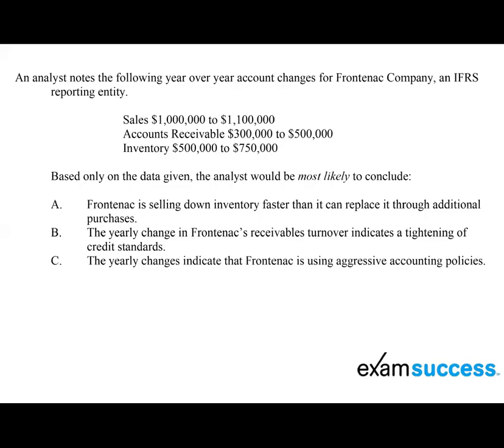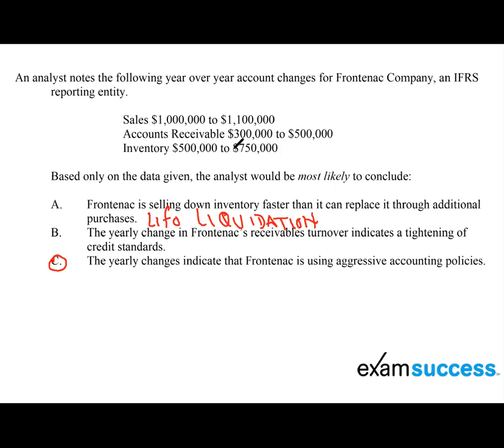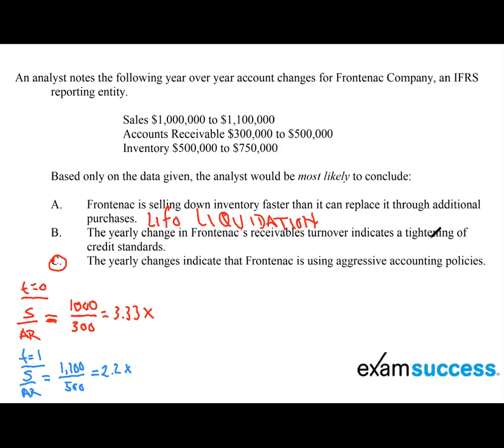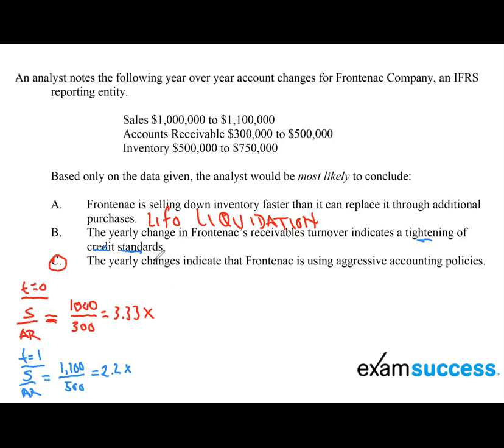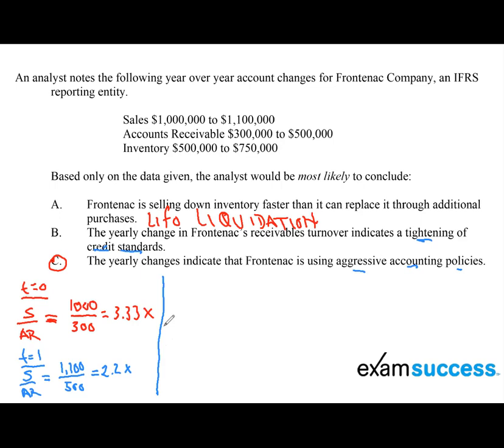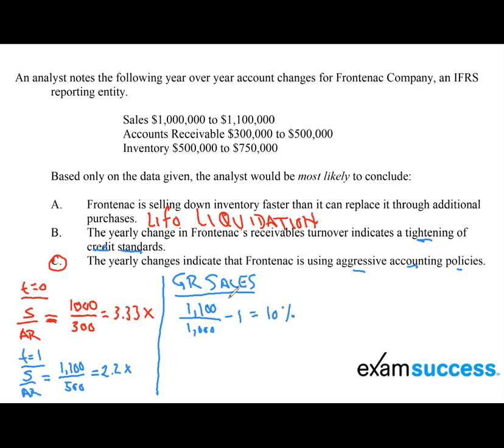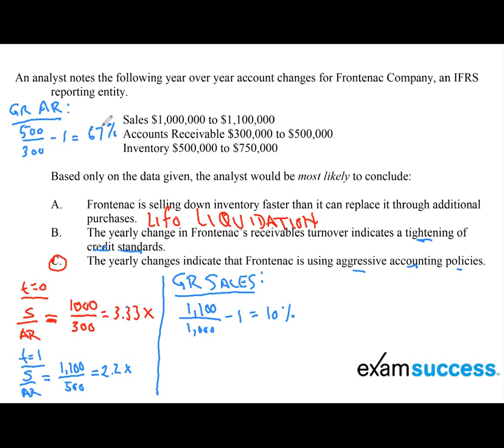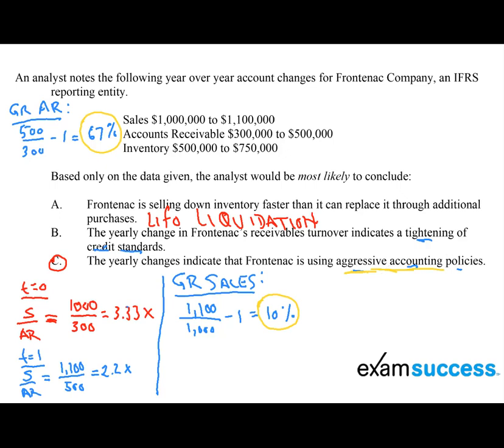CFA Level 1 Exam Question Solution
These videos are focused on helping CFA Exam candidates learn a few extra concepts to push them over the passing score.

You can't just guess at the answer, you must understand why it is the correct answer and why the other choices are incorrect.

How to pass the your exam? Must know CFA exam concepts direct from the CFA Institute Learning Outcome Statements!

2. Click like - the more likes, the more they show up in search results.

3. Click Share - it's good karma!